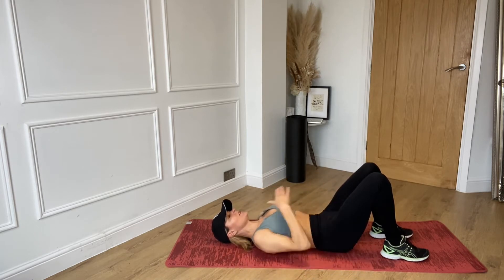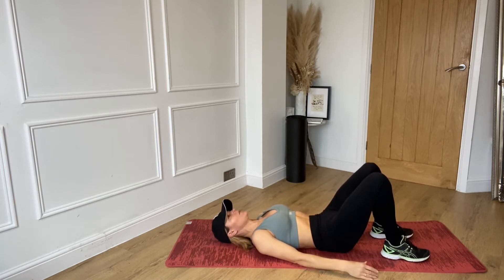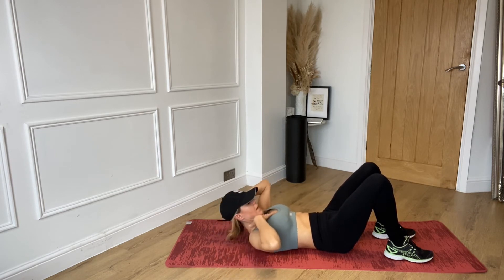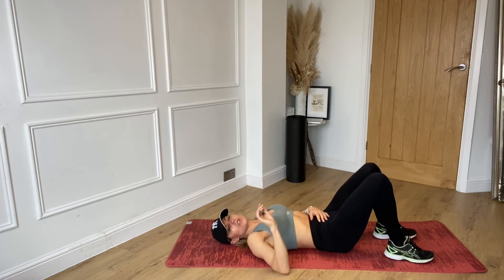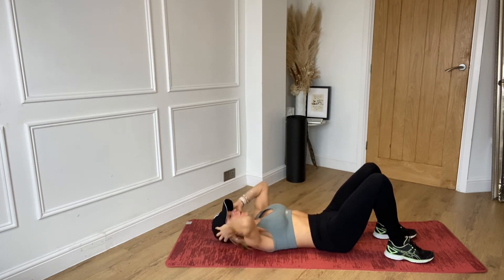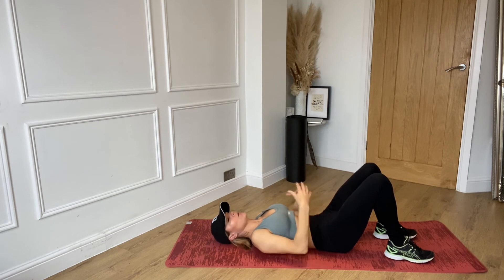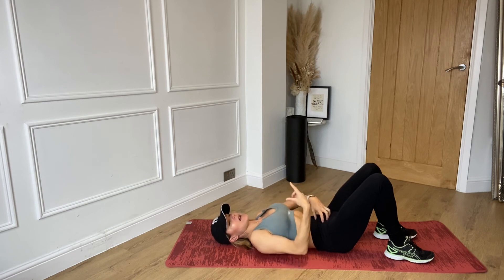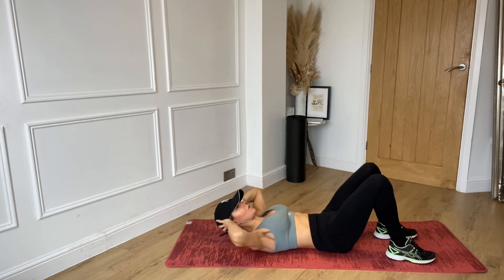How to do an abdominal crunch without your neck hurting!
This is one of the technique videos I have on my app Cara Fitness. Technique is everything if you want results. Doing exercise without great technique can cause injury and most definitely NOT get you results!